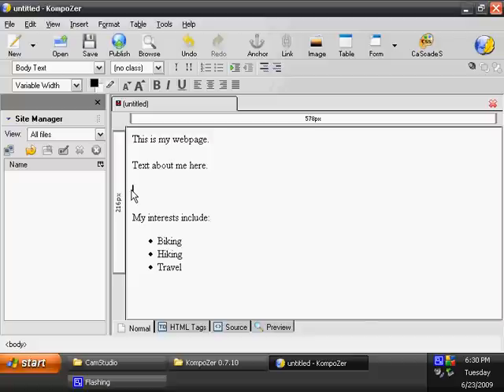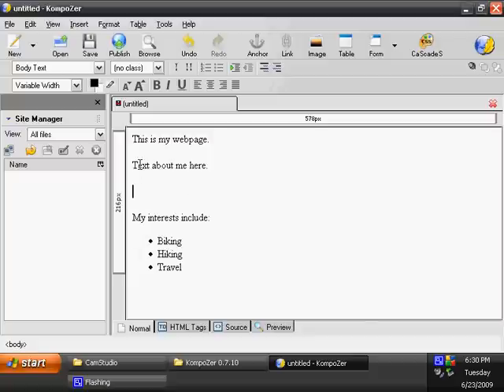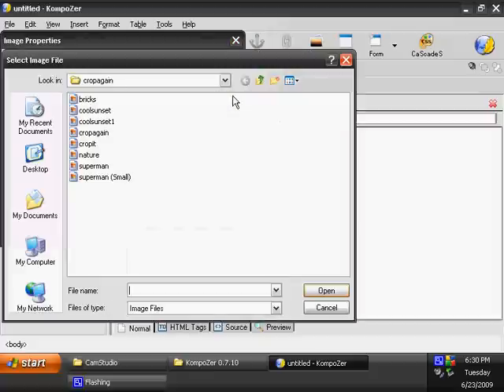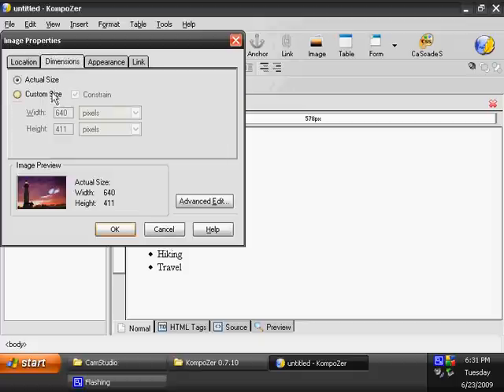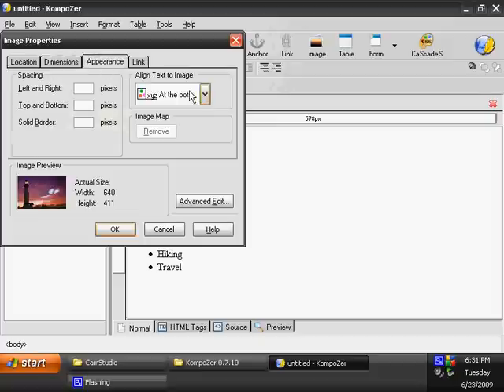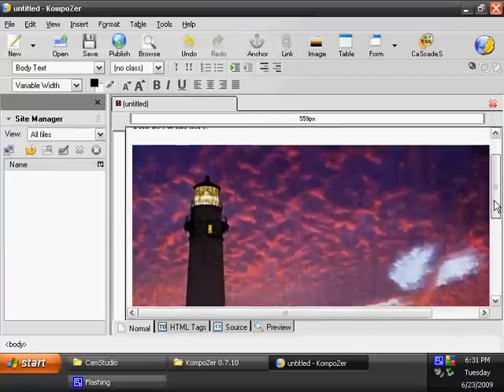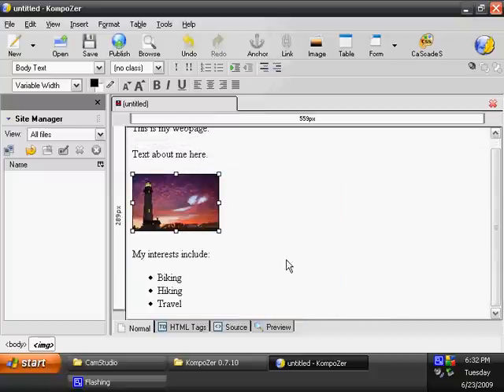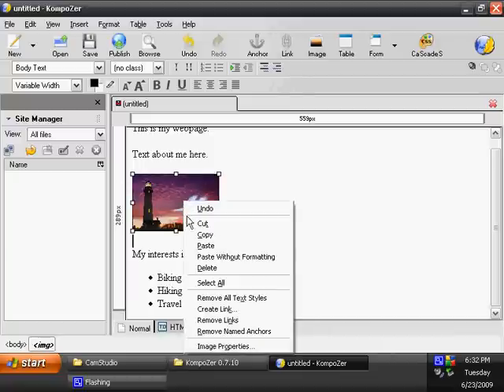Adding an Image to Kompozer